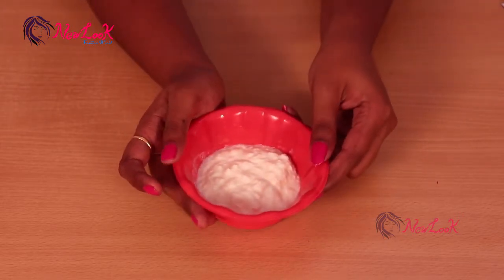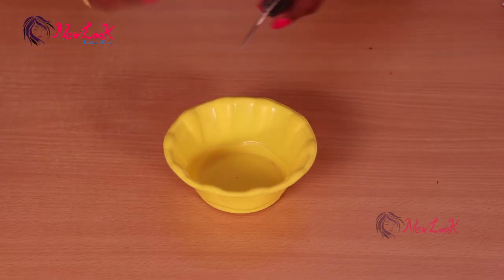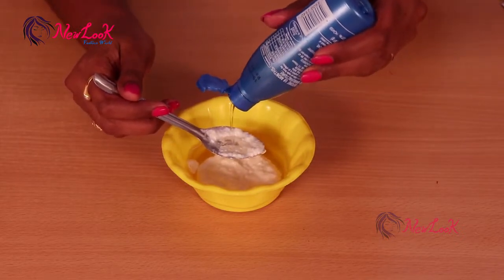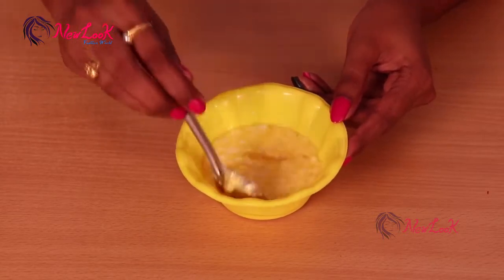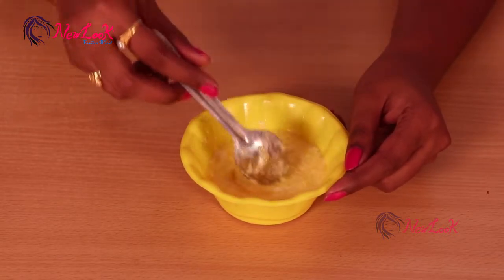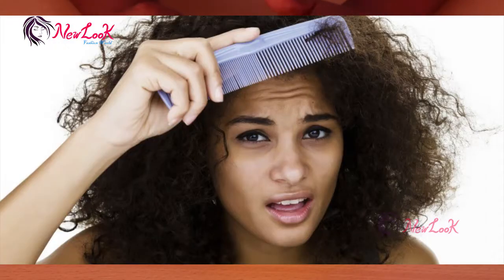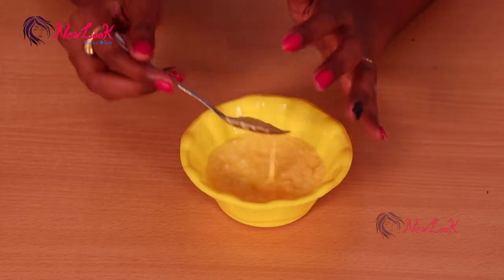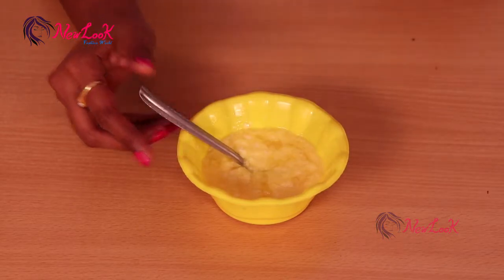best home remedies for soft & shiny long hair naturally || NewLook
Watch►best home remedies for soft & shiny long hair naturally || NewLook

Please Follow Our Top Videos👇👌❤

How to wear pure silk border saree perfectly & easily | Learn to drape sari to look tall slim

How To Wear Bolly Saree To Look Stunning |Super video of Sari Blouse Draping Idea To Get Perfect Tip

Quick and Easy Saree Wearing tutorial For Beginners